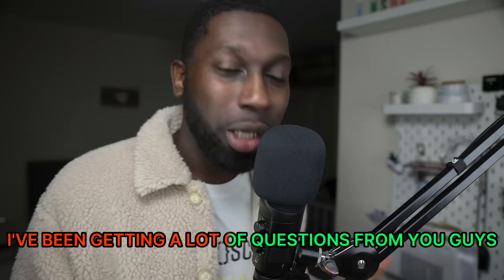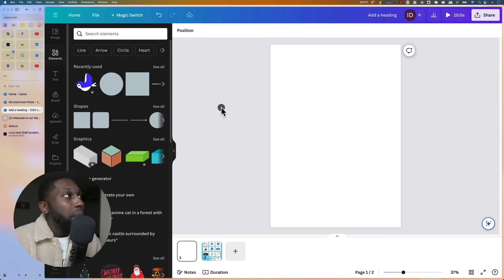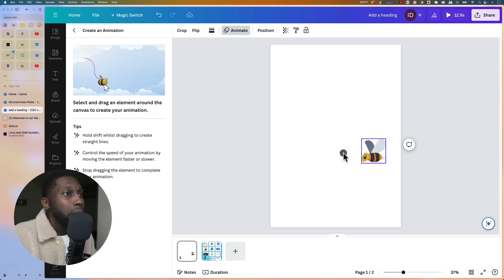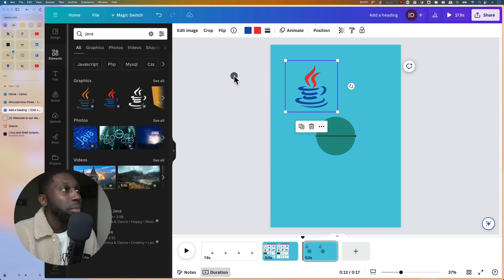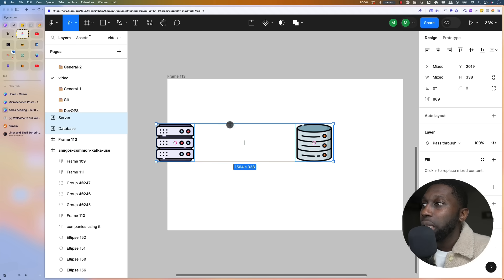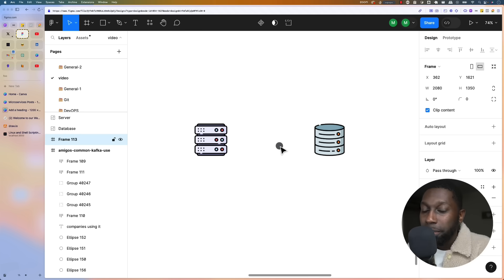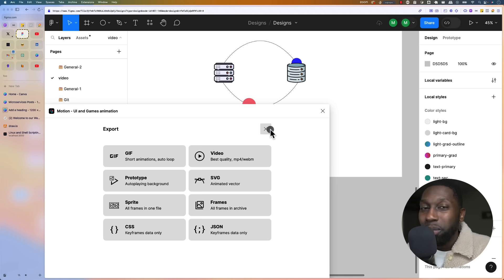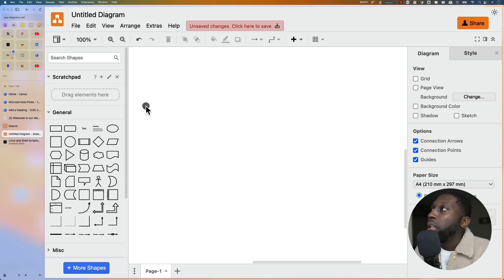Here's The Secret How To Create These Animated Diagrams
Recently animated diagrams have been popular. They let you explain concepts in a coo visual way. In this video I am going to show you to create them.

⚙️ Computer and Gear
► Apple MacBook Pro